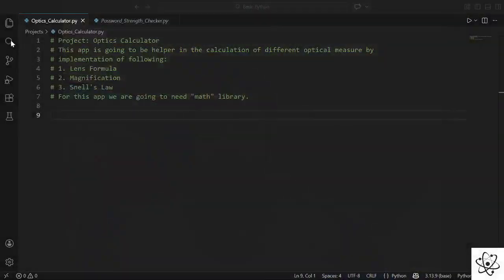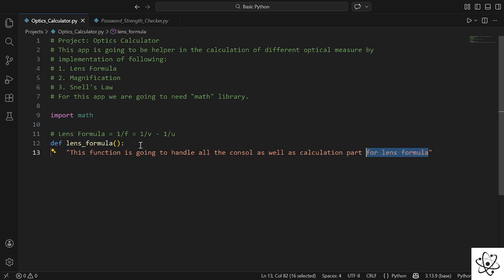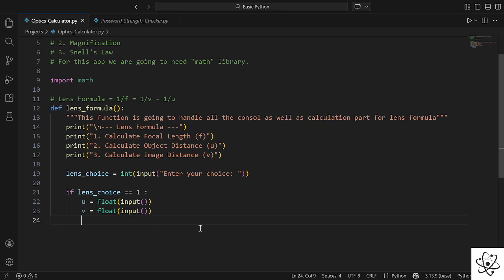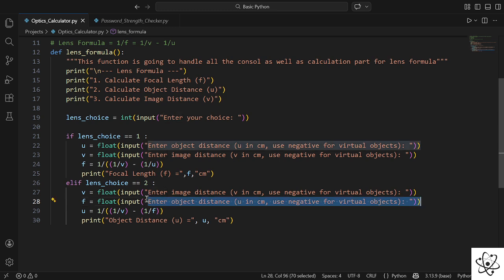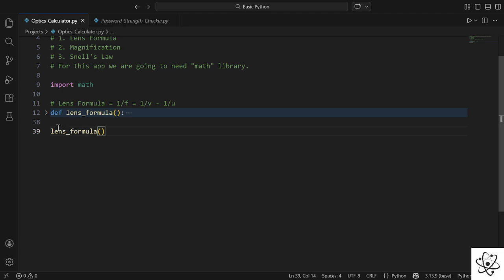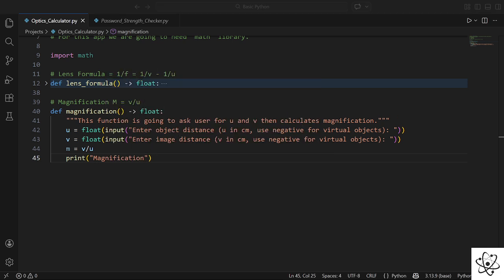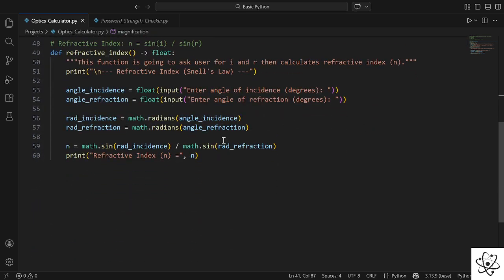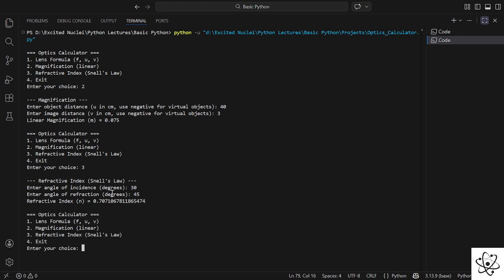Python Optics Calculator | Python Explained Clearly – Foundations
Learn how to build a Python Optics Calculator that can compute important physics formulas including:
• Lens Formula
• Linear Magnification
• Refractive Index using Snell’s Law

In this tutorial from the Python Explained Clearly – Foundations series, we create a command-line Python application that helps calculate common optics values used in physics.

This project demonstrates practical use of:

• Python functions
• Conditional statements
• Mathematical calculations using the math module
• User input handling
• Scientific formula implementation

By the end of this video, you'll know how to create a real-world physics calculator using Python that can compute focal length, object distance, image distance, magnification, and refractive index.

This tutorial is perfect for:
- Python beginners
- Physics students
- Engineering students
- Anyone learning programming through projects

Concepts Covered
Lens Formula:
1/f = 1/v − 1/u
Magnification:
m = v / u
Snell's Law:
n = sin(i) / sin(r)